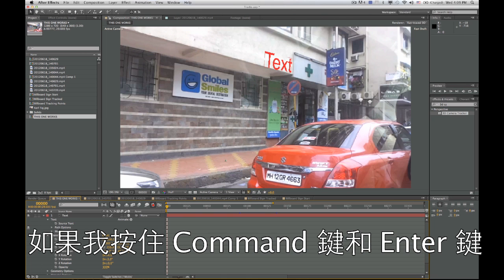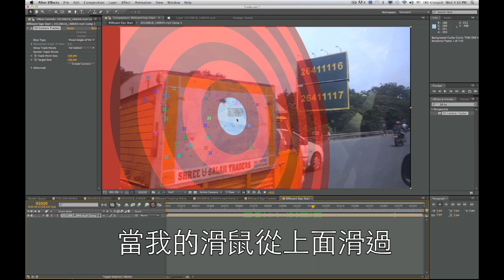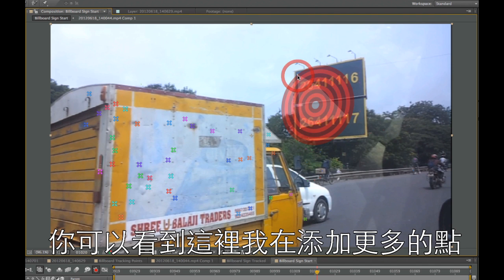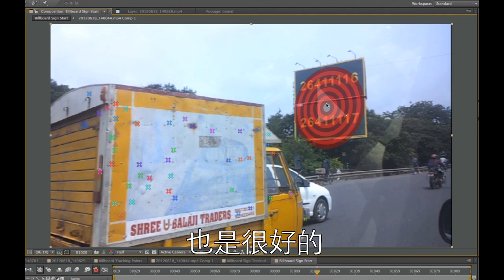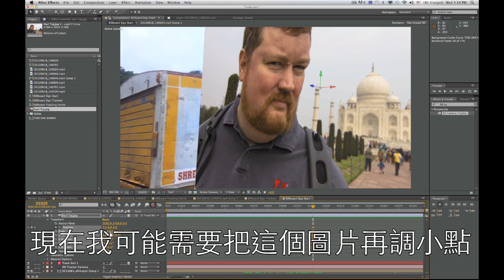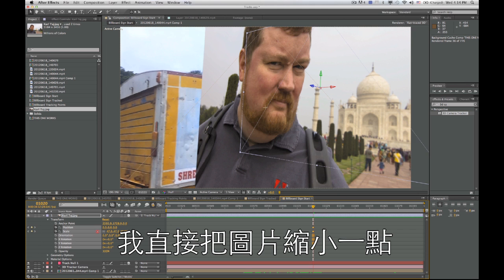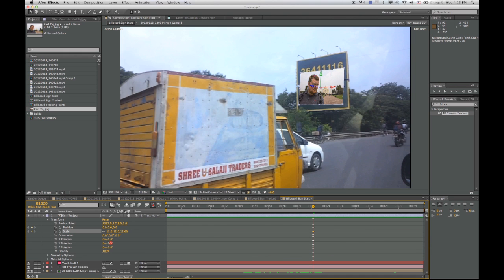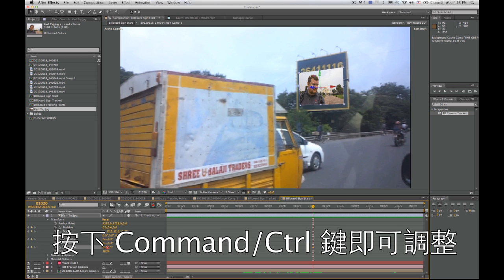Karl Soule 示範 After Effects CS6 最新 3D Tracker 功能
Karl Soule 透過實例為 DV ASIA 的觀眾示範 After Effects CS6 最新 3D Tracker 及背景運算功能【更多影片，請至